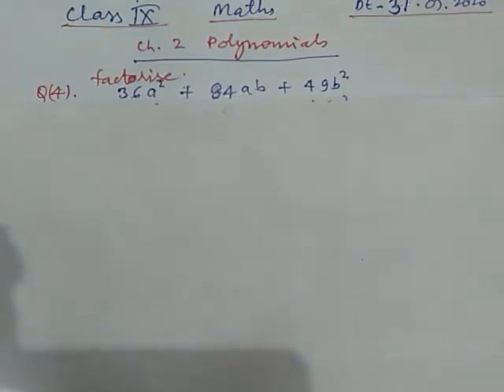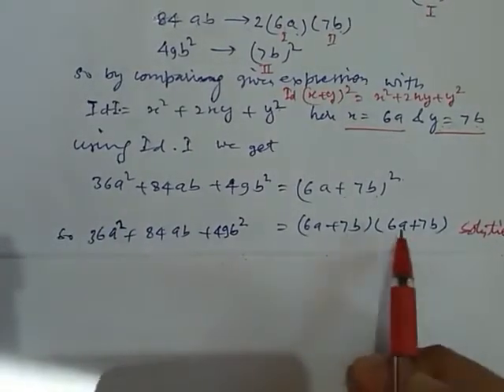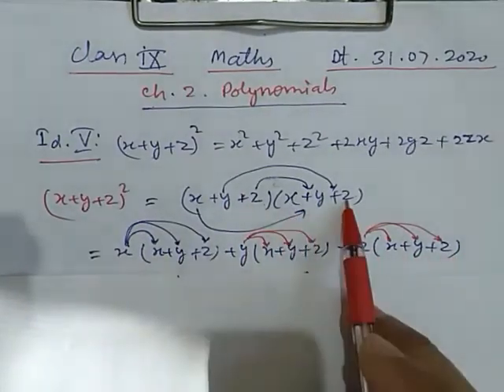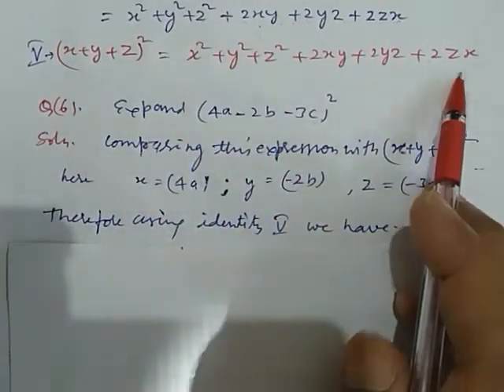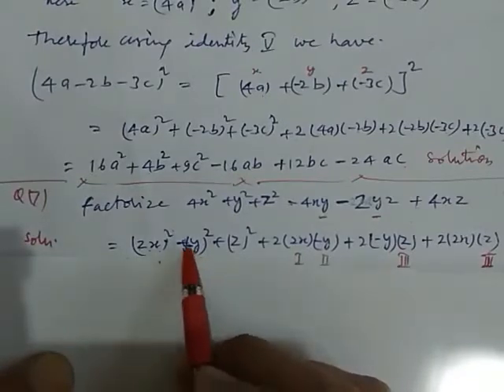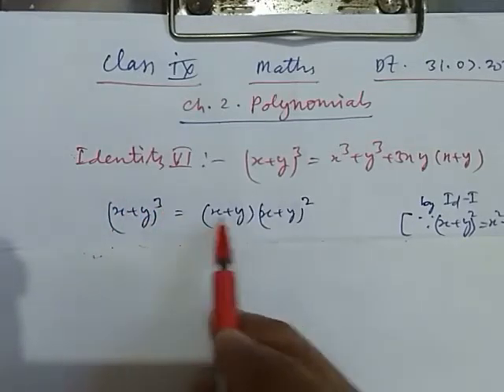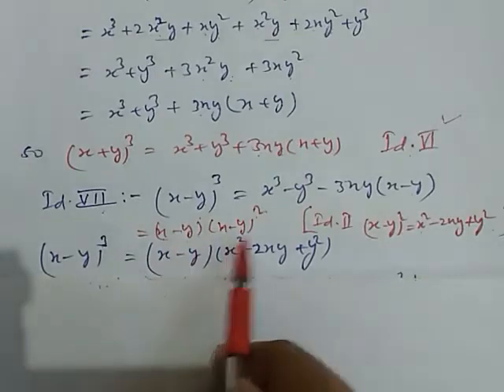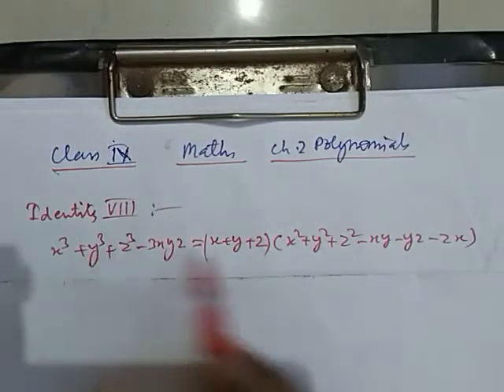Class 9th maths, Ch.2 Polynomials, By- I.C.Baleechwal , on 31/07/2020 .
Identities and their uses, solving some Examples, etc. .